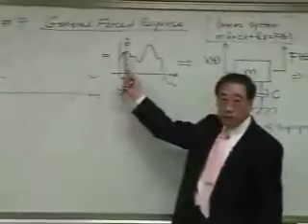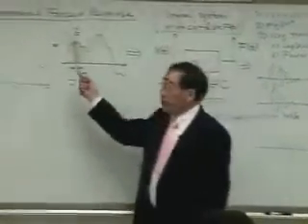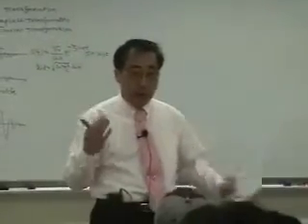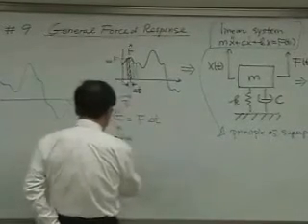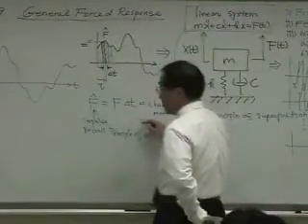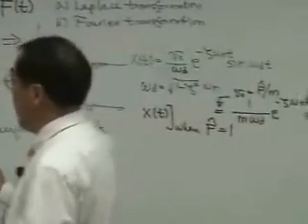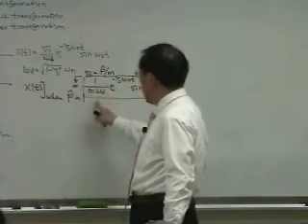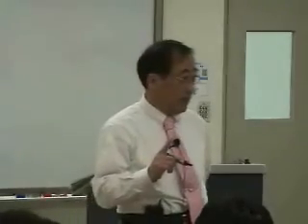[Lecture 9-2: Random Input] Mechanical Vibration by Prof. Yang-Hann Kim at KAIST